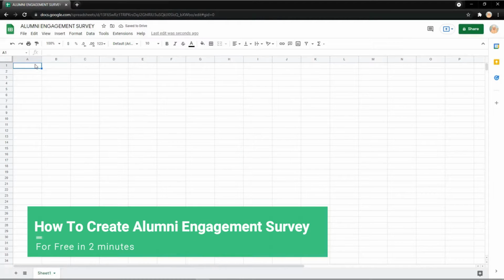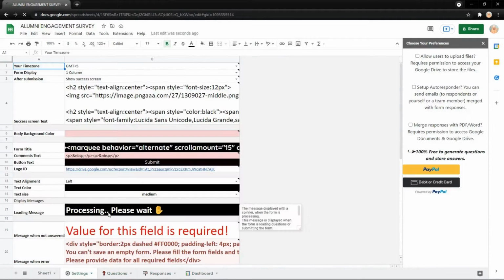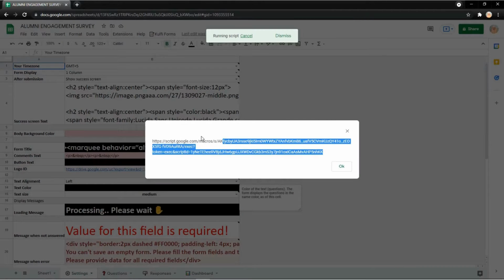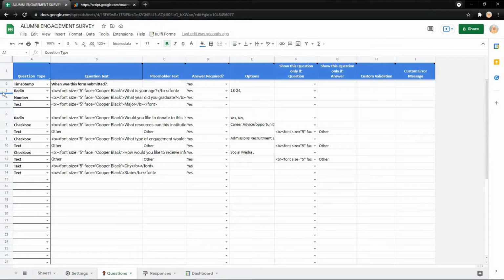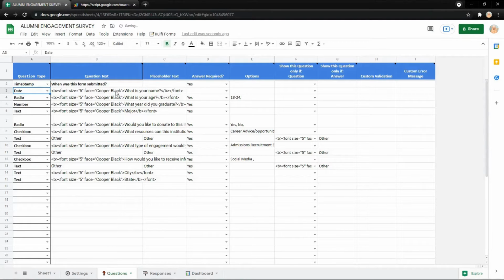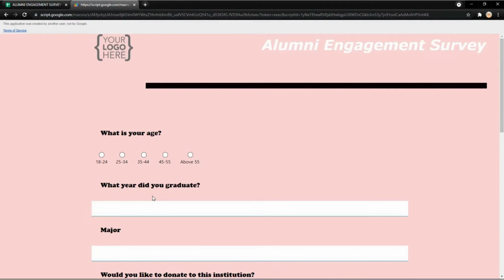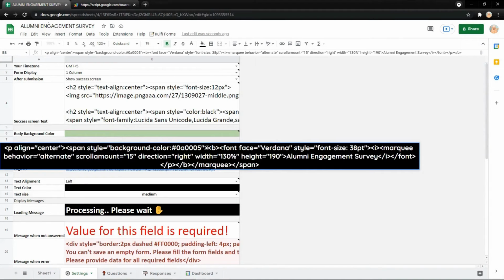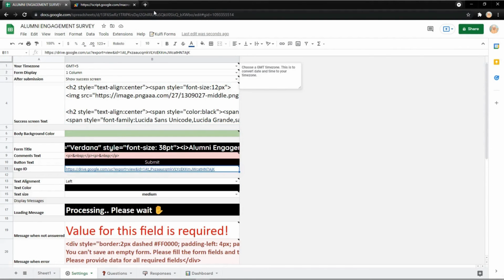How To Create Alumni Engagement Survey | Information Form | Survey Questionnaire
How To Create Alumni Engagement Survey For Free in 2 minutes